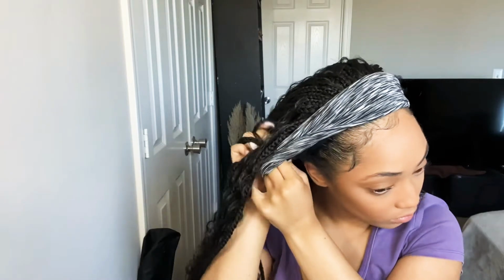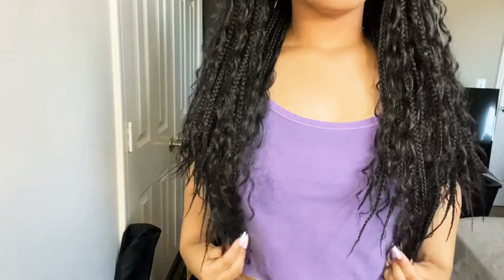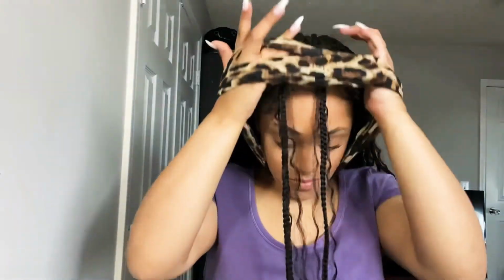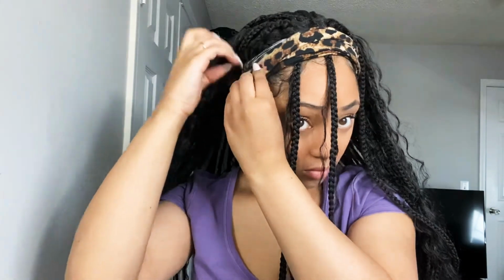Natural looking Braided headband wig !!😍|FT . BRAIDSQUEEN